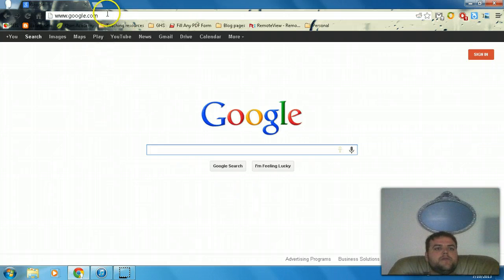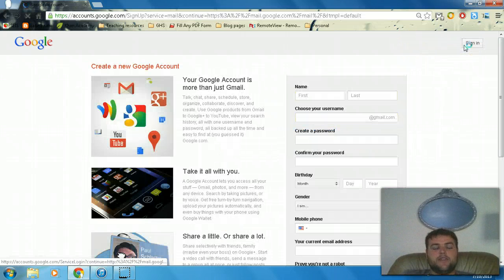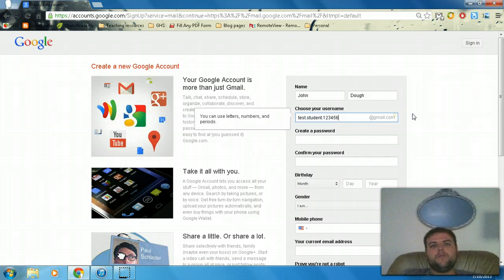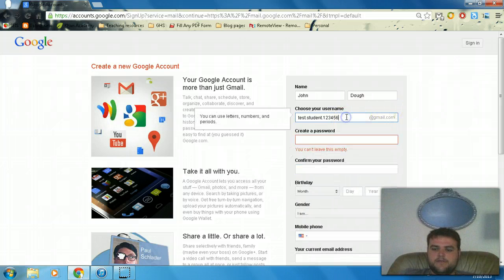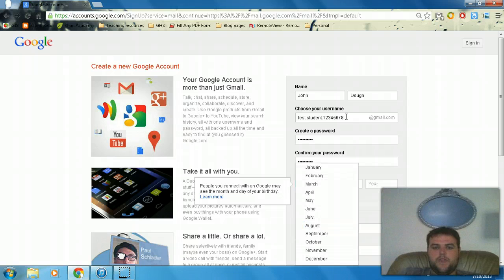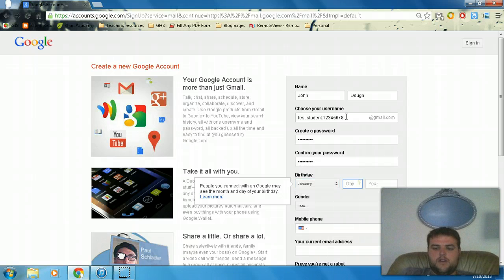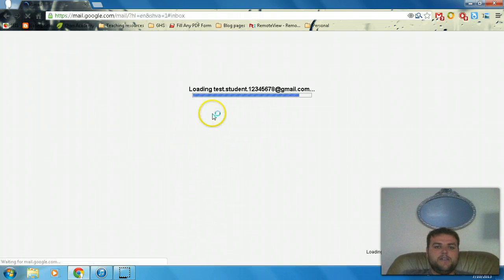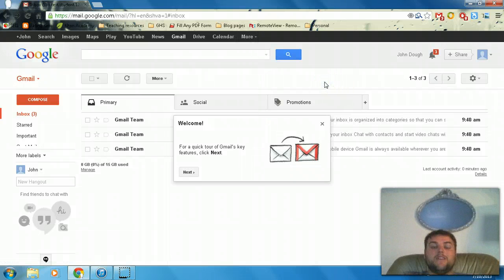Creating Gmail Account for Teachers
A simple guide to creating gmail accounts for students or teachers.